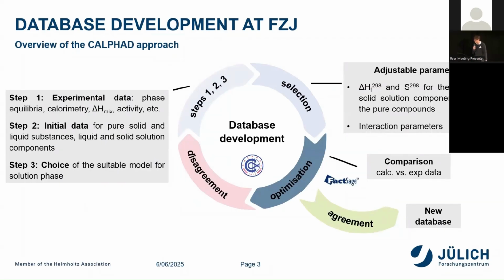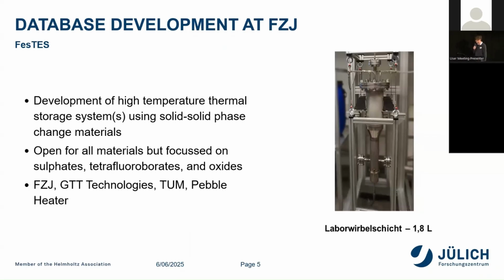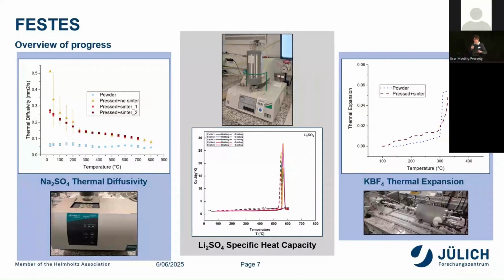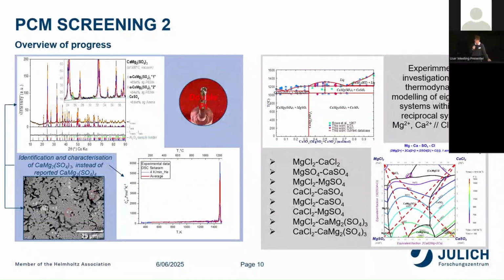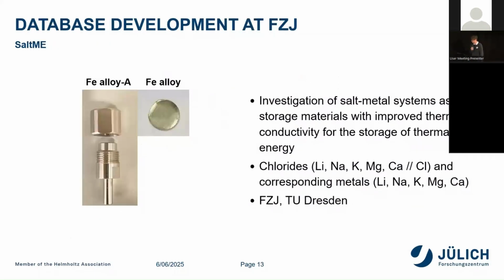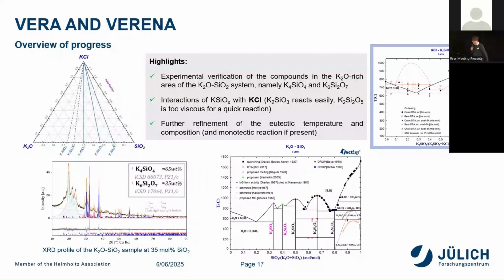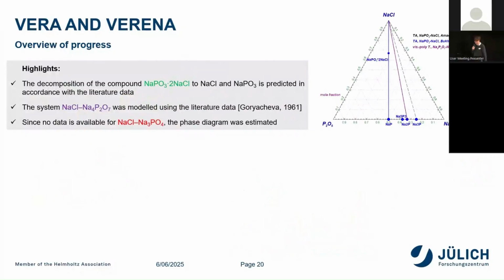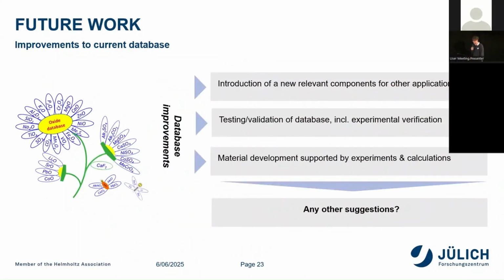Overview of database development at Forschungszentrum Jülich -Rhys Jacob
Speaker: Rhys Jacob, Forschungszentrum Jülich at GTT Users' Meeting 2025, held on 4-6 June 2025 in Aachen, Germany
Abstract: Overview of database development at Forschungszentrum Jülich
R. Jacob, M. Ilatovskaia, V. Lomberg, A. Morsa, Z. Su, J. Qi, E. Yazhenskikh, M. Müller (Forschungszentrum Jülich GmbH, Institute of Energy Materials and Devices, Structure and Function of Materials (IMD-1), D-52425, Jülich, Germany)

Thermodynamic databases are key to understanding the behaviour of materials in complex systems, in which small changes in conditions can result in large changes of behaviour. This is seen in many applications such as gasification or biomass combustion. Additionally, thermodynamic databases can also be used for complex material design, which may be useful for the prediction of materials which can be used in applications such as thermal storage or electrolysis. Due to the large number of materials, and conditions, experimental-only investigation is unfeasible, meaning accurate and reliable predictions through thermodynamic modelling is required.

In this framework, Forschungszentrum Jülich (FZJ) works on developing thermodynamic databases within several projects such as Verena, Vera, PCM Screening, FesTES, and SaltMe to understand relevant materials and their behaviour. Studied materials include salt, oxide, and metal systems (or combinations thereof) under a range of appropriate conditions.

The presentation is intended to give an overview of the recent work undertaken within these projects, highlighting how the combination of the experimental facilities at FZJ, coupled with our developed thermodynamic databases, are able to give a deeper insight into material behaviour and formation. Some of the highlights include how thermodynamic databases can be used to identify and ‘screen’ phase change materials for use in thermal storage systems which can then be further developed and characterised, how corrosion and sensitivity to air can be overcome in salt-metal material analysis so that a validated phase diagram can be established, and how developing phase diagrams for salt-oxide systems can be used to improve gasifier performance to avoid unwanted products during operation.